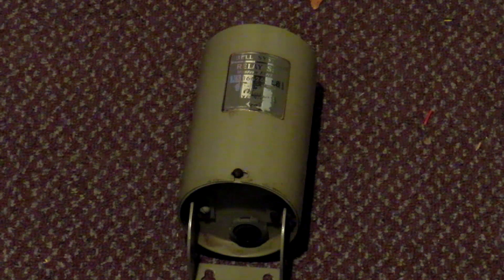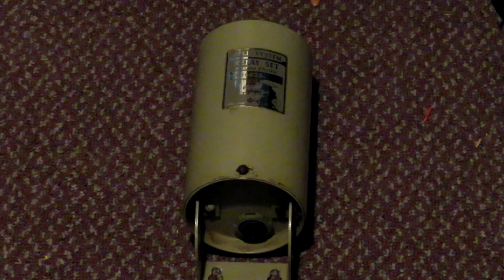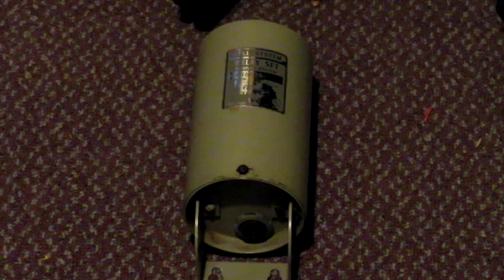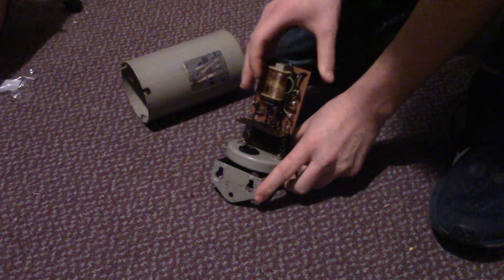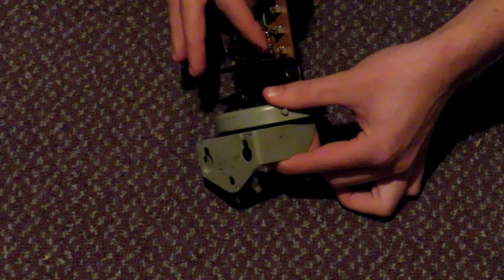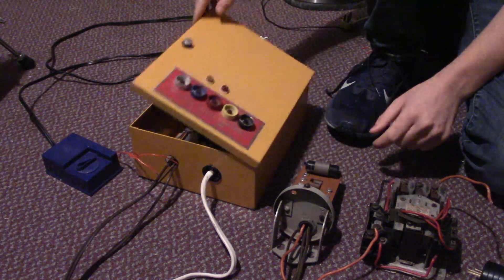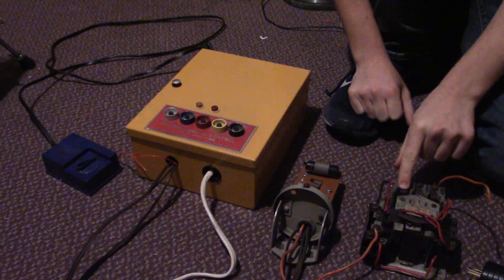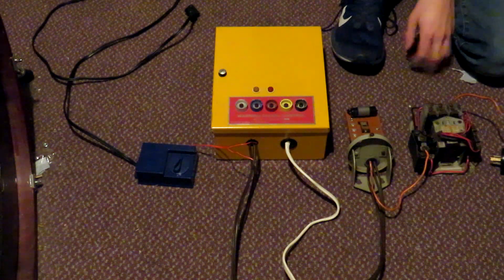How Do Telephone Wires Activate Warning Sirens?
This video explains to sirens are activated by telephone wires and ring relays.